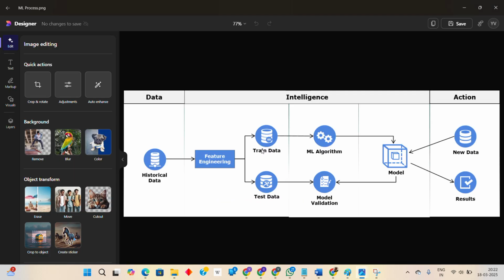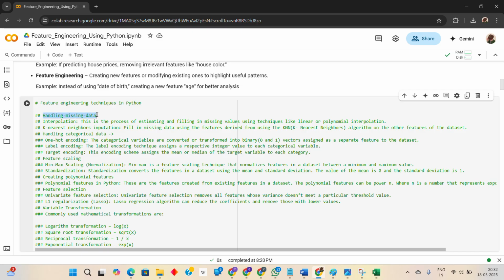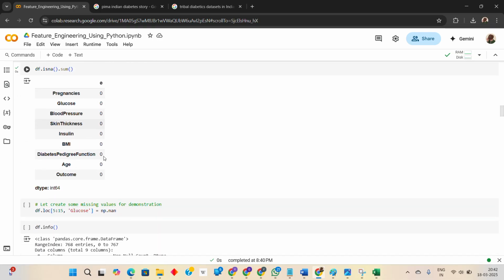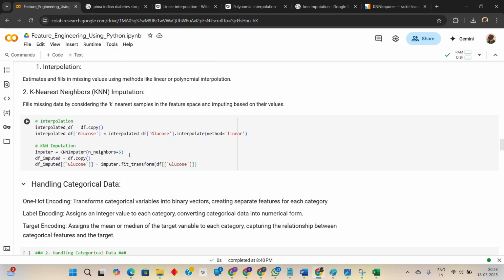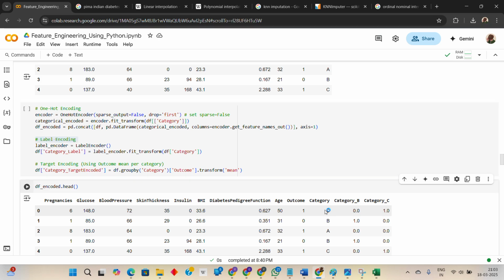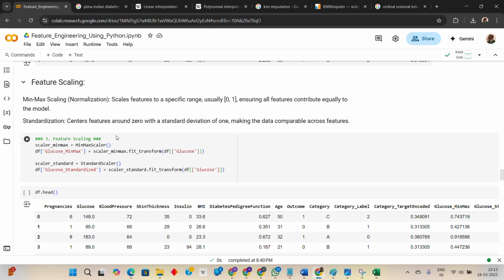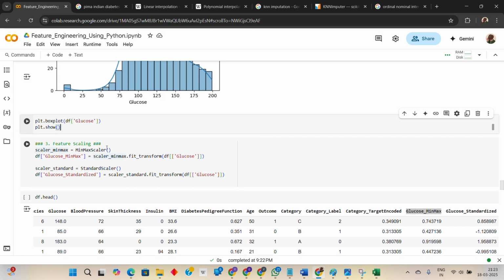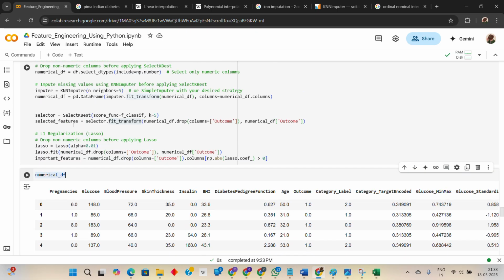Feature Engineering using Python